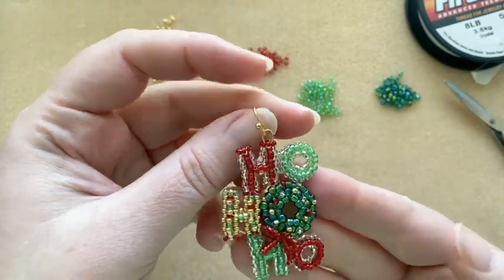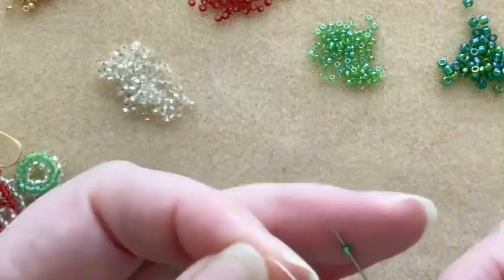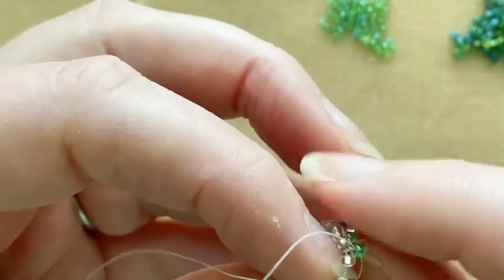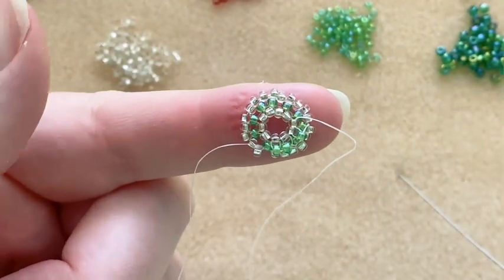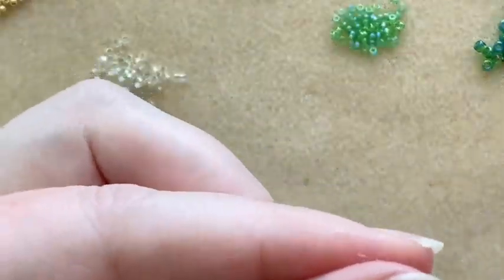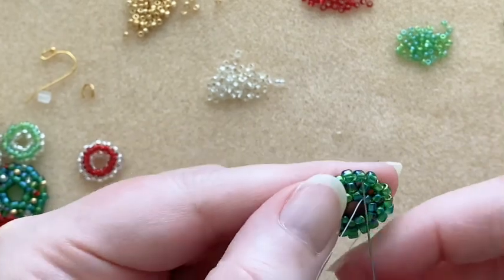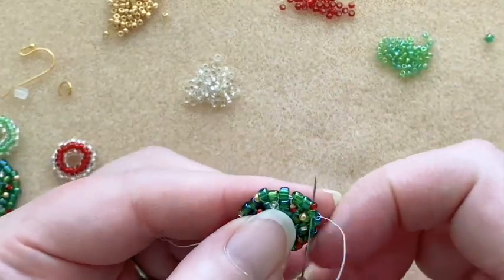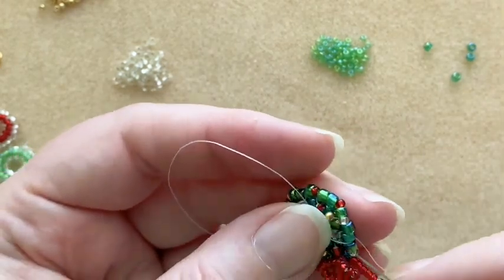Very Merry Earrings or Brooch | 2023 Holiday Beading Tutorial | Ho Ho Ho | Intermediate or Advanced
Learn how to use modified right-angle stitch (MRAW) to make a cute and festive beaded HoHoHo earring or brooch. This video is part 1 of 3 and this project is recommended for Intermediate to Advanced beaders… not for beginners.

MATERIALS:

11/0 seed beads (rocailles) - Galvanized Gold (Miyuki 11-1052)
11/0 seed beads (rocailles) - Silver-lined Clear (Miyuki 11-1)
11/0 seed beads (rocailles) - Silver-lined Ruby Red (Miyuki 11-11)
11/0 seed beads (rocailles) - Transparent Lt Green AB (Miyuki 11-179)
8/0 seed beads (rocailles) - Transparent Emerald Green AB (Dynamites by Matsuno)
Earring findings or brooch back
Wire Guardians or 15/0s (for earrings)
Size 10 beading needle
Fireline 8lb in Crystal
Beading mat, scissors or thread burner, pliers

***Please note my Angel Policy***
You may sell a limited quantity of handmade products made using this design (up to 50 pairs), but must not mass produce, sell the pattern, teach this project, profit from or otherwise exploit this design without written permission from me. Where possible, please give design credit to Juliet Erskine.